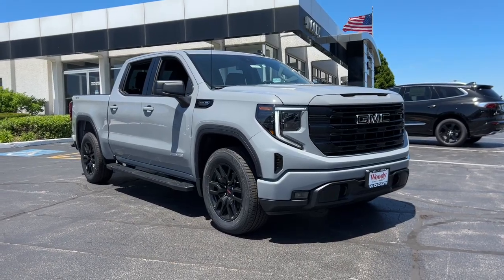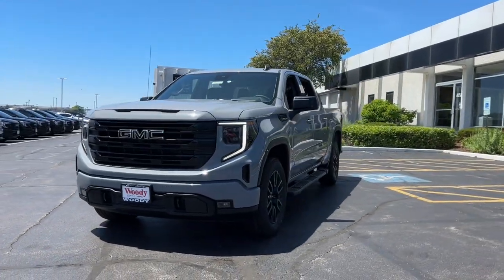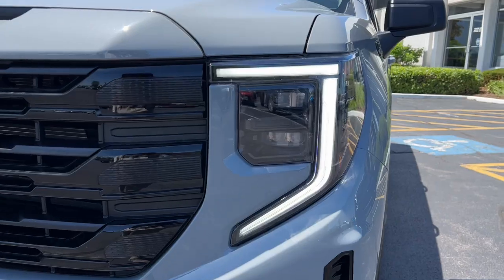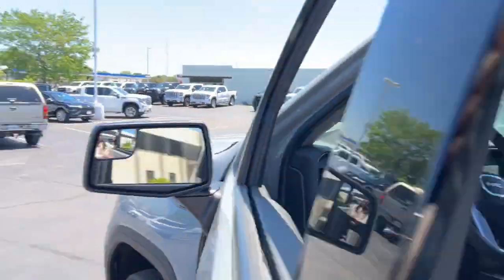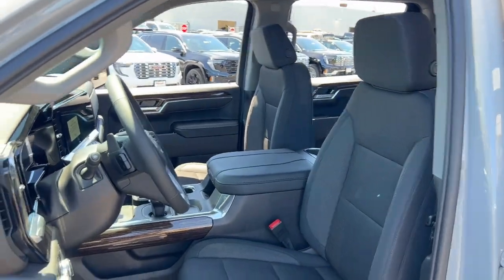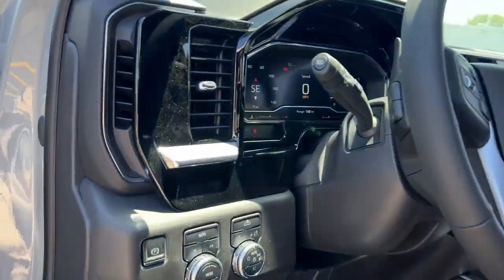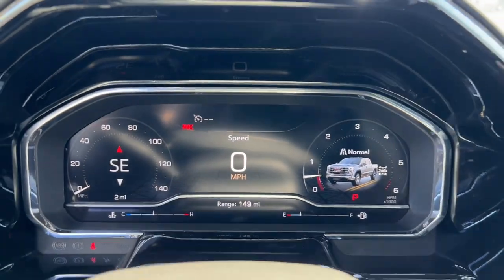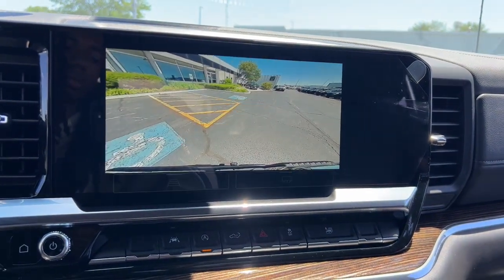2024 GMC Sierra_1500 Elevation Naperville, Plainfield, Aurora, Oswego, Chicago IL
New 2024 GMC Sierra_1500 Elevation available at Woody Buick located in 1585 W Ogden Ave, Naperville, IL, 60540. Servicing the Naperville, Plainfield, Aurora, Oswego, Chicago area.

You'll have love at first sight with the   2024  GMC Sierra. This strikingly handsome Sierra delivers full-size pickup strength and plenty of modern comfort and convenience. From its impressive towing and hauling capacity to its quiet, spacious cabin and tech-savvy connectivity, this is the truck built for today's lifestyle. These are just some of the great options this vehicle comes with: Heated Steering Wheel
, Apple Carplay®/Android Auto®, Wireless Apple Carplay®/Android Auto®, Wireless Charging Station, Intelligent Auto on/off High Beams, Pre-Collision System, Navigation System, Keyless Entry, Heated Driver Seat, Fog Lamps. Stop dreaming and start living; this handsome Sierra won't last long. Our team will give you an outstanding test drive experience. Stop in today!